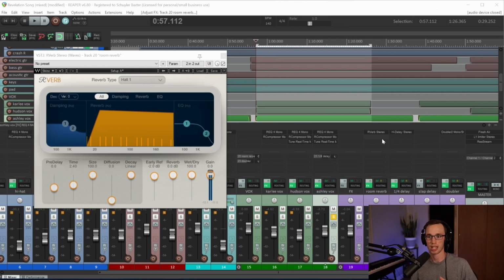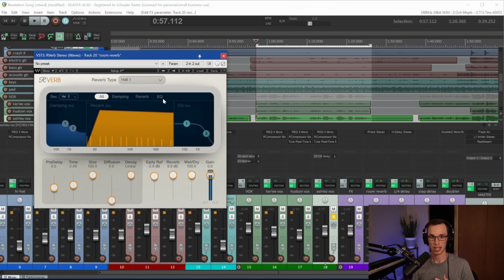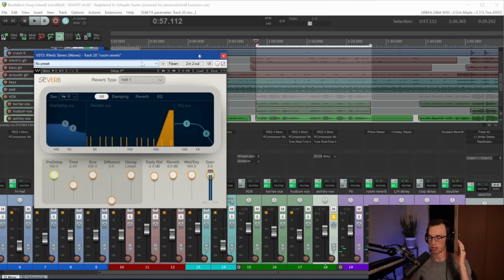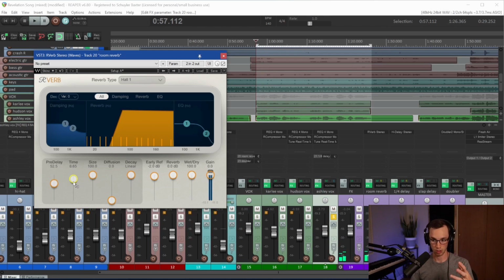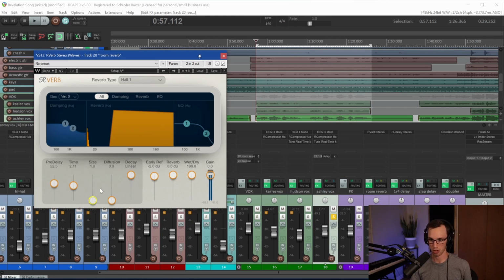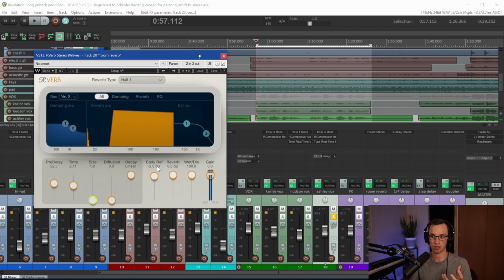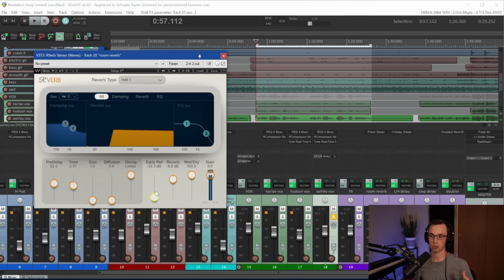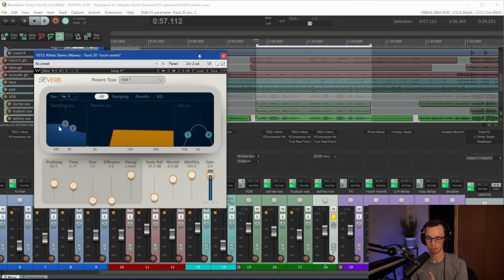How To Use Reverb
Reverb is the most popular effect in music, but using it well isn't as simple as just slapping it on a track and calling it a day. There are endless tones and timings that can be created to best match and compliment your tracks. In this video, I'll walk you through reverb's parameters so you can begin using it effectively in your own mixes. Hope this helps!

Also, don't forget to get your FREE "7 Step Mix" download!

- Schuyler

00:00 Intro
01:35 Free help!
02:24 Type
03:19 Pre-delay
04:55 Time
05:40 Size
06:25 Diffusion
06:58 Early Reflections/Reverb (tail)
08:50 EQ
09:44 Damping
09:31 Ending